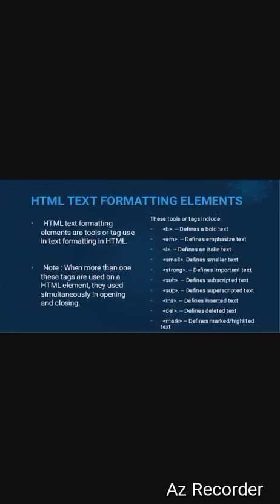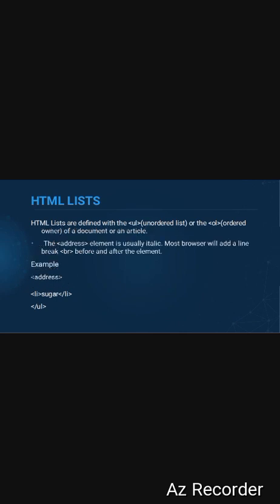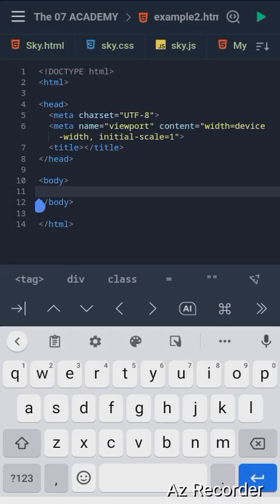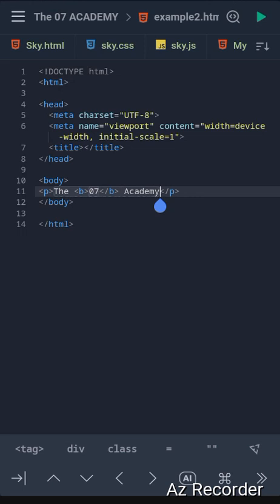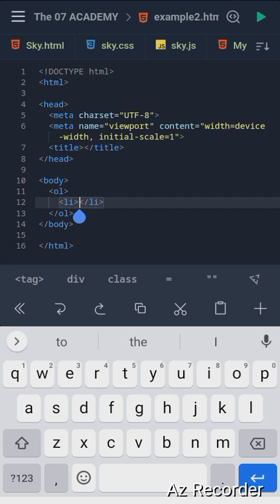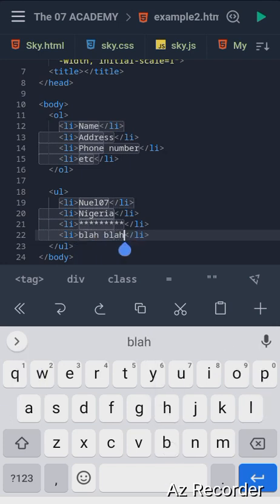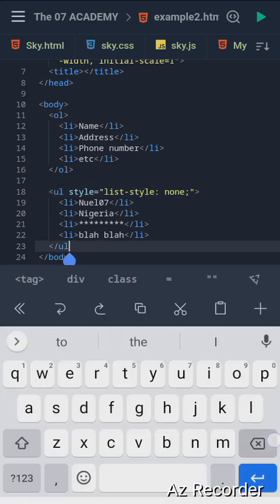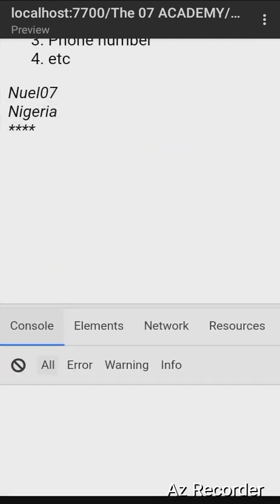HTML style Attributes II & HTML Address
Code seamlessly with your mobile 😱🤯🤩